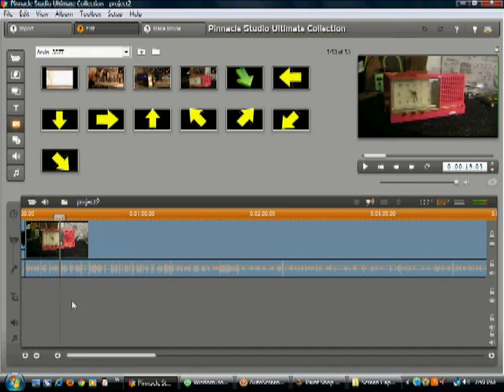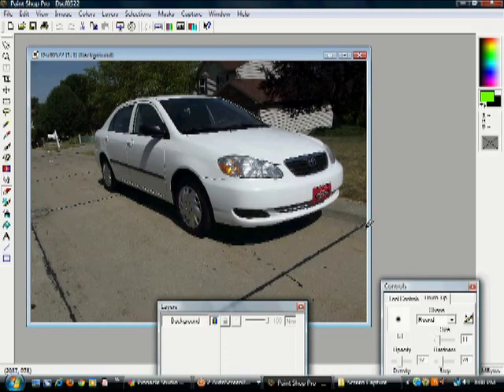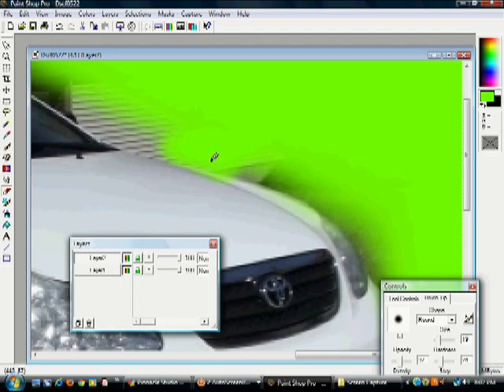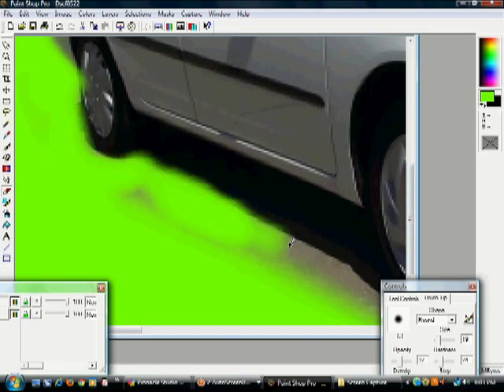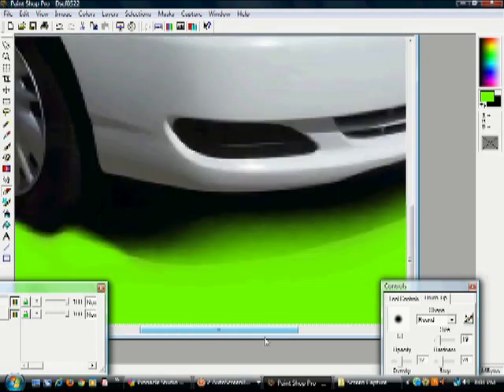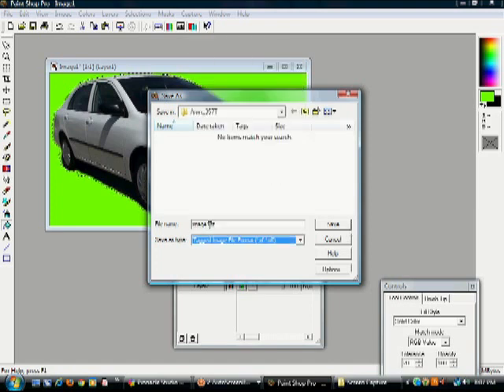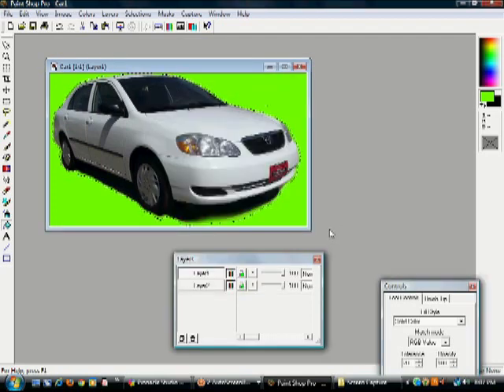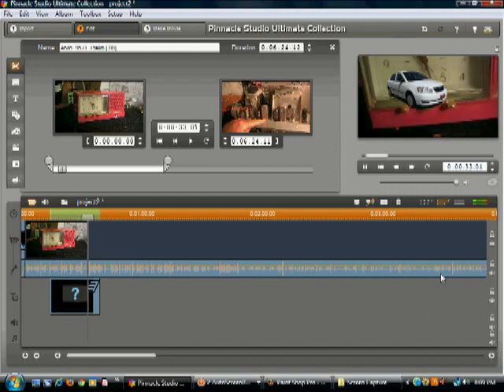Pinnacle Studio and Transparent Images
Learn how to make and display transparent background images in your Pinnacle Studio Movie Editing software.